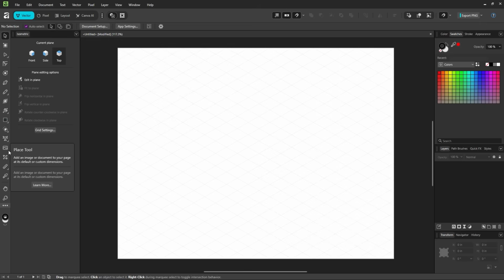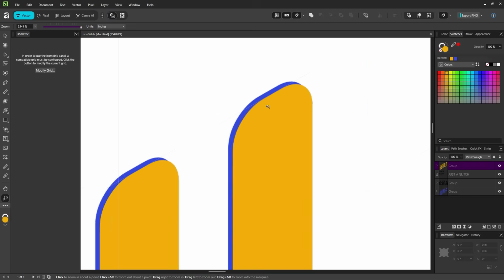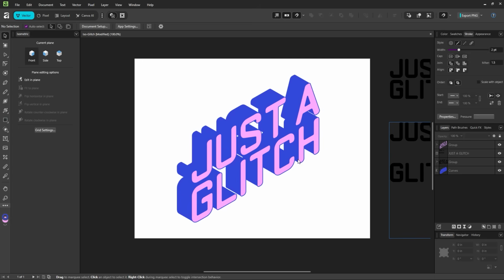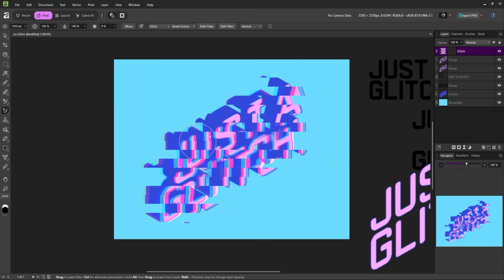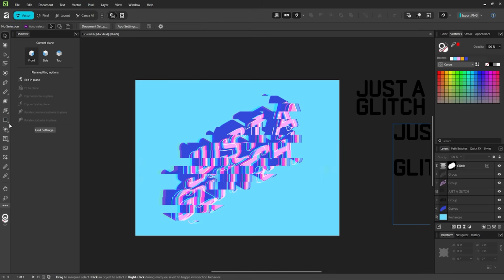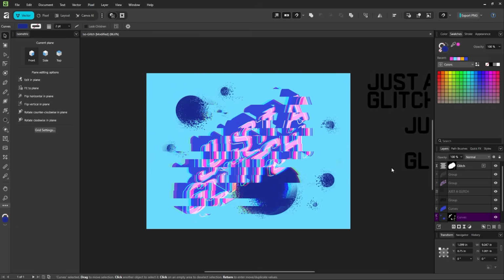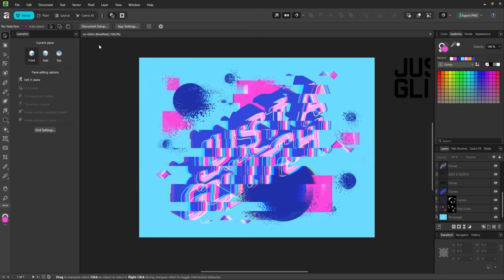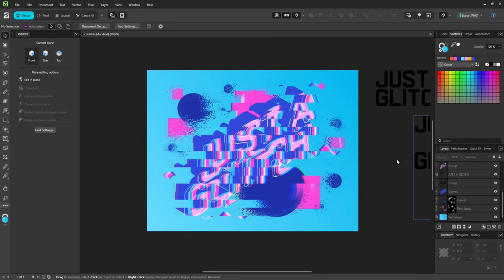Affinity Just Got a Major Upgrade — Testing the NEW Glitch Brush!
The brand new Affinity (which is FREE by the way) has a fantastic glitch brush... yes, a brush. I absolutely love it. So let's make a poster in the new Affinity that uses that brush!

Let me know if these kinds of videos are useful and/or fun for you, or if there's anything else you'd like to see. Thanks!